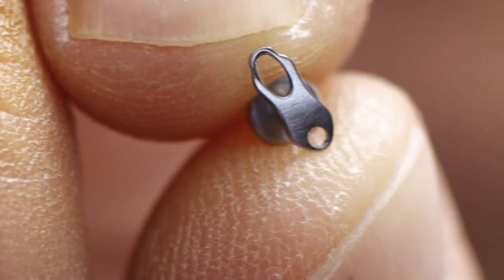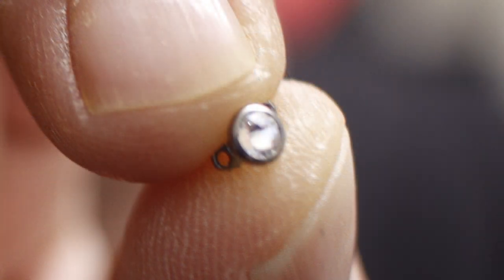Microdermal Piercing & Dermal Implants Are a Bad Idea??? - Body Piercing Basics EP 28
In the 28th Episode of Body Piercing Basic, DaVo covers his beliefs and opinions on Microdermal, single-point piercings, dermal implants, dermal anchors and pocketing. In this video,he covers all the risks and issues that you should consider before getting an implant.

This video is designed for those new to Body Piercing and as an educational introduction. You should always consult a professional piercer or medical profession before getting any piercing or embarking on a piercing procedure. One of the concepts behind this series is to give the average person the ability to have an educated conversation about the piercing will be done with their piercer.

All footage was filmed using a Canon EOS M50 Camera get your own at Amazon Canon EF 50mm f/1.8 STM using the VILTROX EF-EOS M2 Lens Adapter 0.71x Speed Booster for Canon EF Lens to EOS EF-M Mirrorless Camera M3 M5 M6 M10 M50 M100 AF Auto Focus Reducer - and Canon EOS 80D - with Canon EF-S 24mm f/2.8 STM Lens -